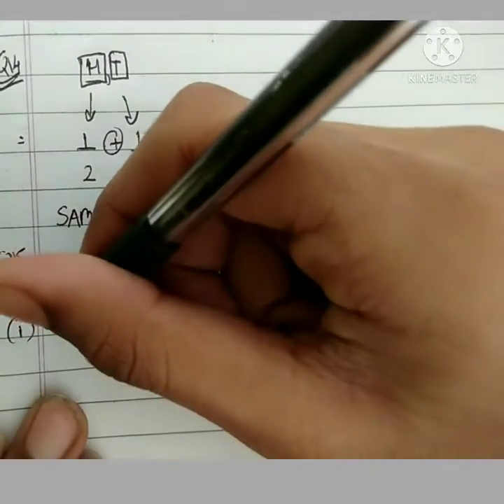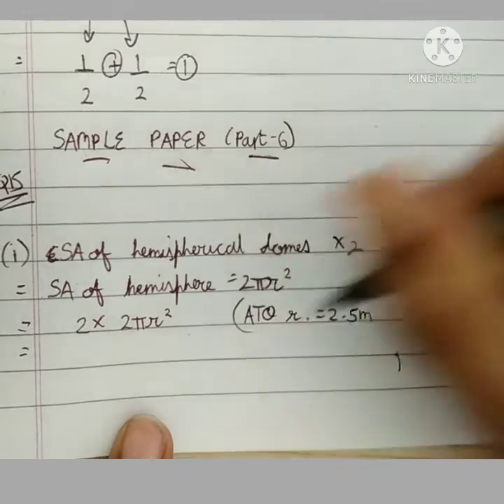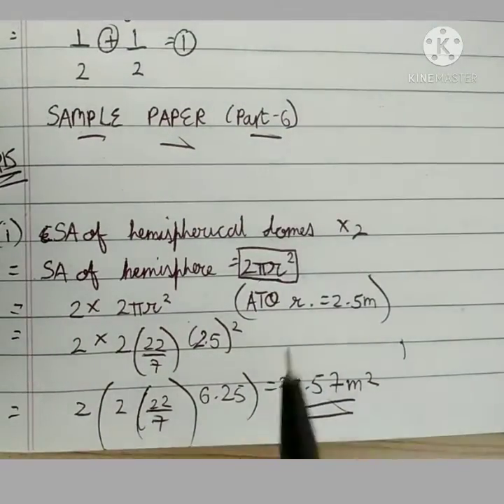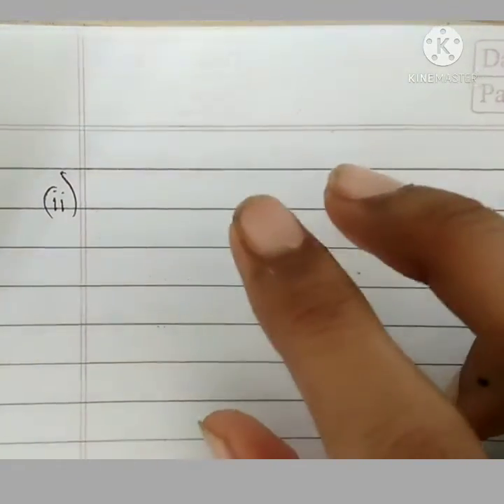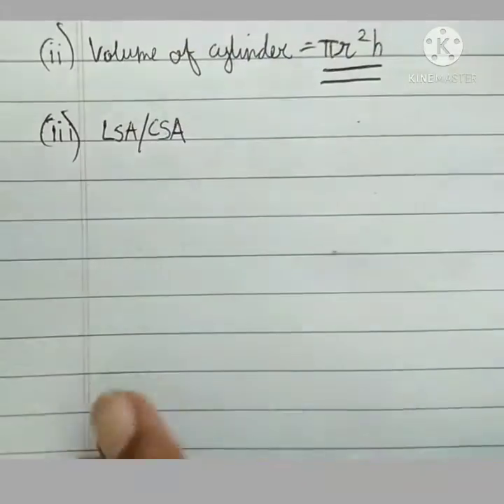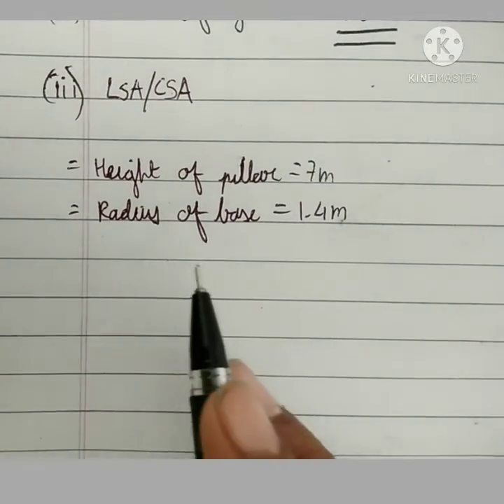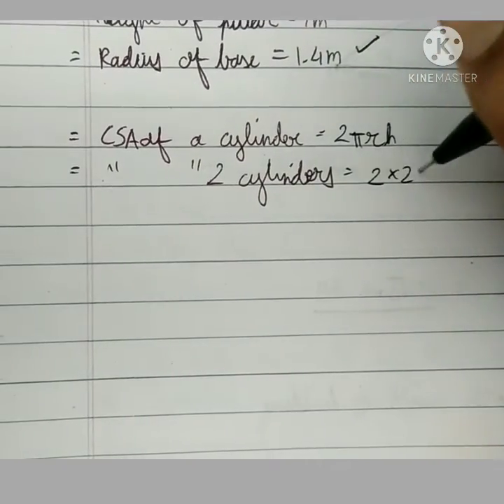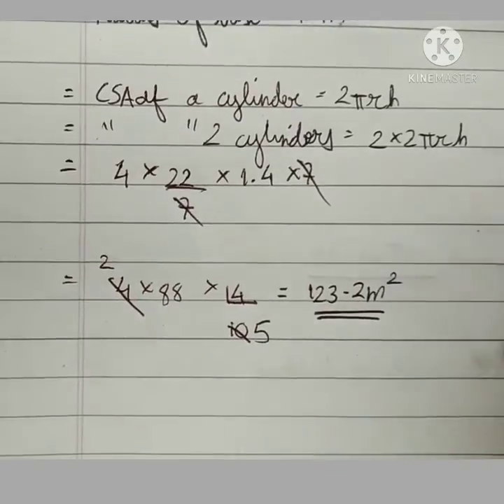SAMPLE PAPER PART 6 CLASS 10 BOARDS PREPARATION